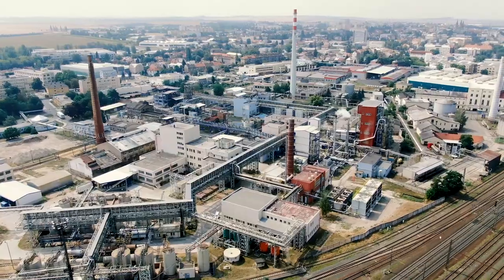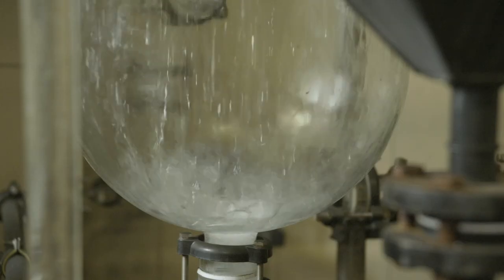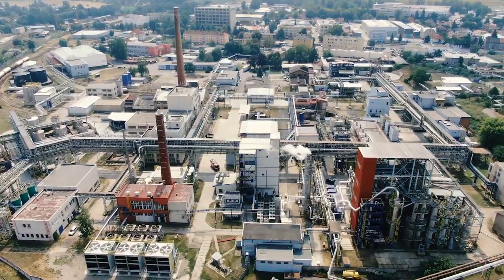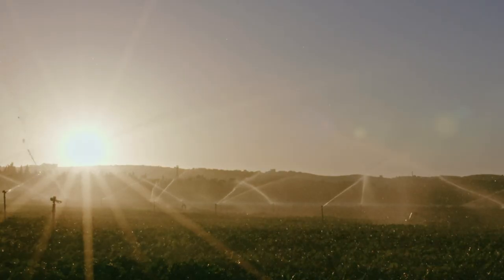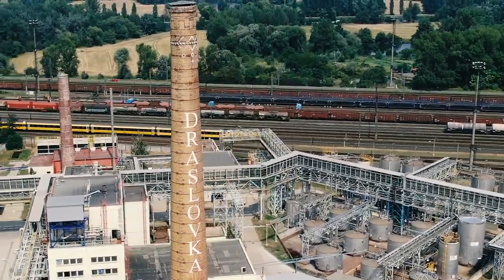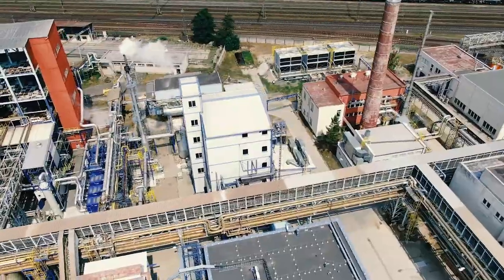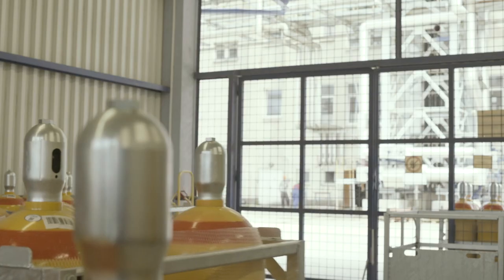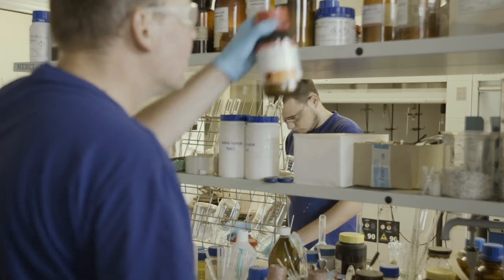EDN™ English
EDN™ is an ozone-friendly alternative to methyl bromide. Its advantages are better penetration characteristics, higher efficacy, and shorter application time.

EDN™ limits the risks of pests and disease spreading within the agricultural and timber industry. Before planting, it can be used to sterilize soil and control insects, diseases, nematodes, weeds, and other parasites.

EDN™ can also be used to fumigate harvested timber and logs. Its excellent penetration characteristics and high efficacy make EDN™ an excellent solution for eliminating wood-boring insects in timber as well as pathogens and nematodes, which present a direct biosecurity risk to many importing countries.